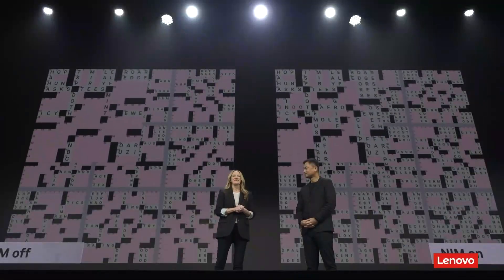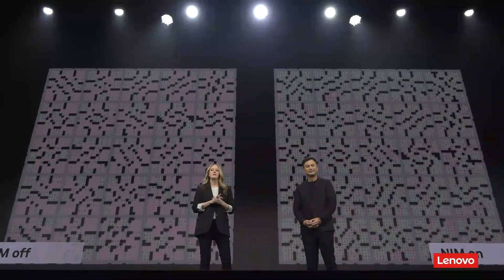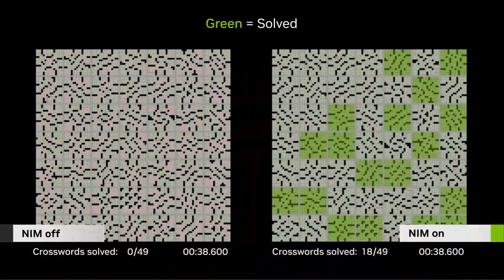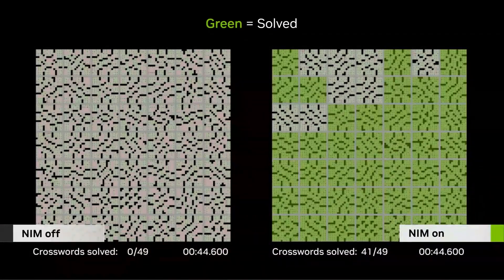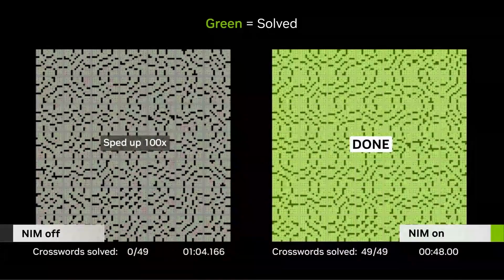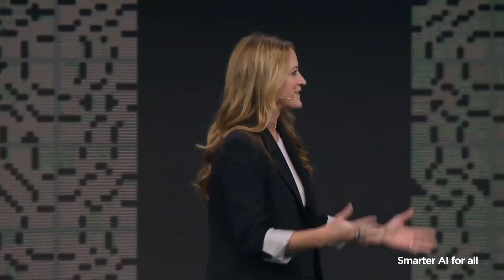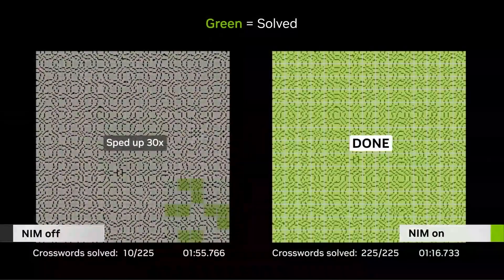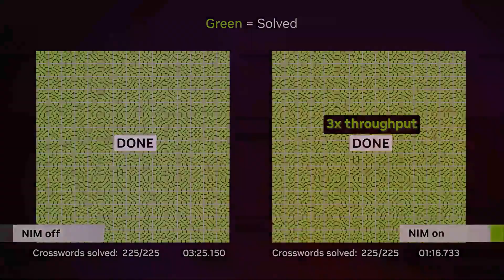Kari Briski at Lenovo Tech World 2024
Kari Briski, our VP of Generative AI Software Product joined Ken Wong, EVP of Solutions & Services Group at Lenovo to discuss the integration of NVIDIA technologies into Lenovo AI Fast Start, a service designed to help organizations rapidly build generative AI solutions.

Leveraging the NVIDIA AI Enterprise software platform, which includes NVIDIA NIM microservices and NVIDIA NeMo for building AI agents, Lenovo AI Fast Start enables customers to prove the business value of AI use cases across personal, enterprise, and public AI platforms within weeks.